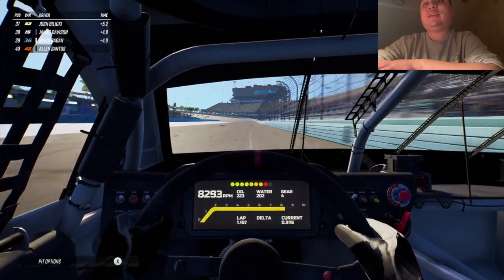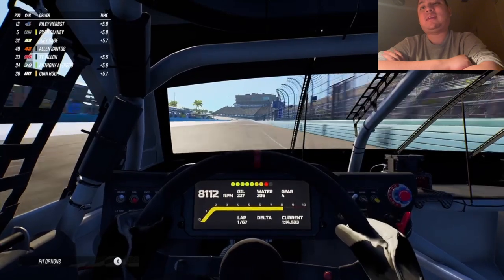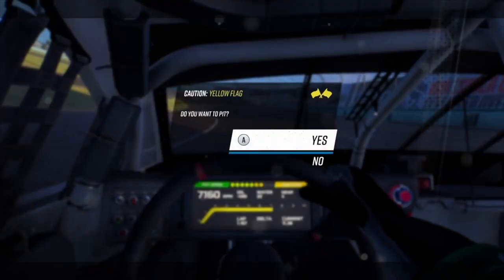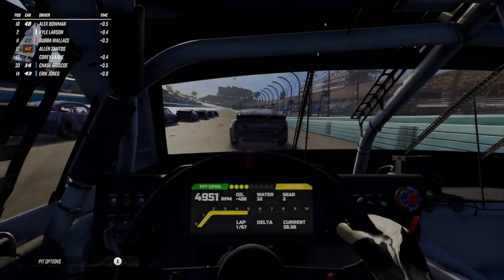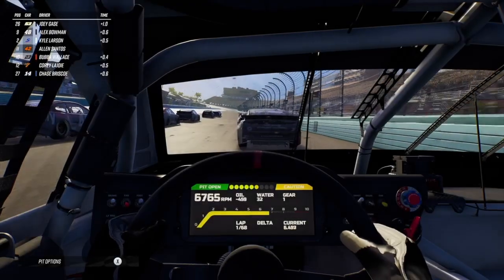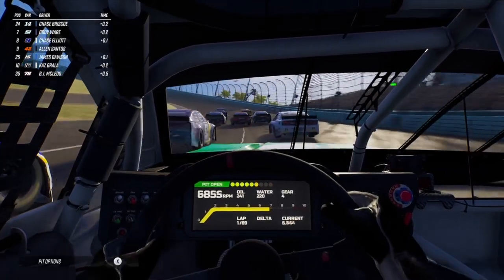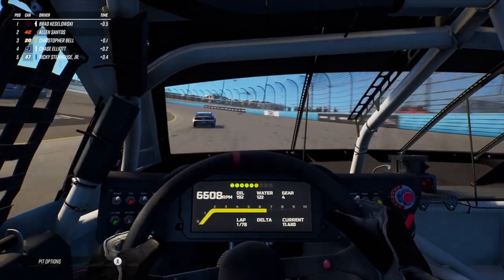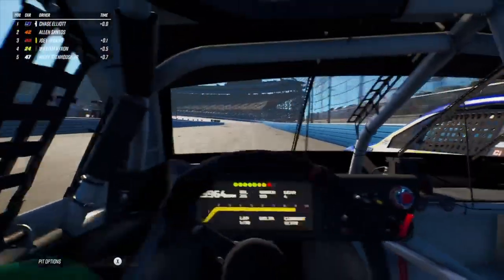Damaged Race Car Helped My Performance (Day 20) - NASCAR 21: Ignition Gameplay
As I come to these racetracks for the second time, my goal here is to keep the car clean and not hit the outside wall as much in order to keep pace with the guys ahead of us.  Unfortunately, that did not happen and I have to try to see through my damaged front bumper in order to win these few races.

If you want to view more NASCAR 21: Ignition playlist video content, click on this link here to view all my gameplay playlist

WhatiFRacing
RealRadman
WindVow8820

Photo Credits:  NASCAR 21 - Ignition Logo (reddit.com)

Licensed to YouTube by               UMG (on behalf of Walt Disney Records); CMRRA, UNIAO BRASILEIRA DE EDITORAS DE MUSICA - UBEM, ASCAP, AMRA, LatinAutor - UMPG, UMPI, LatinAutorPerf, and 13 Music Rights Societies